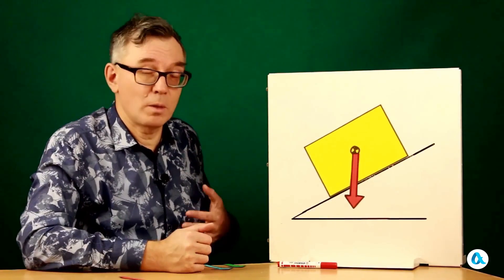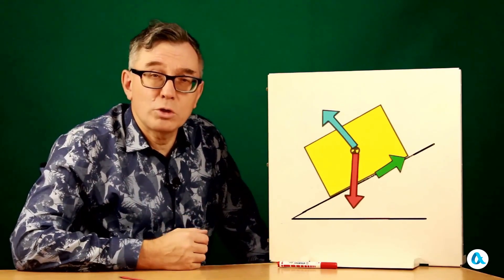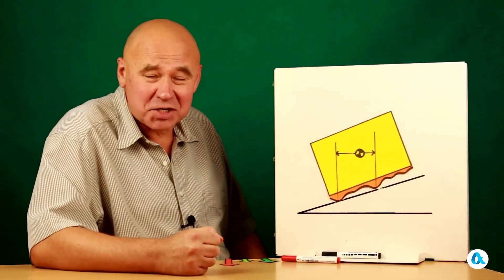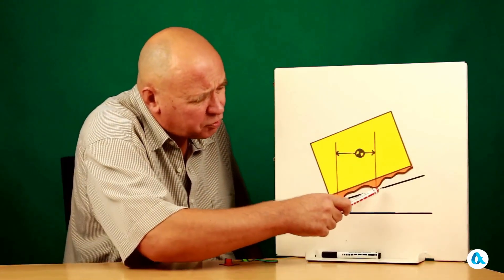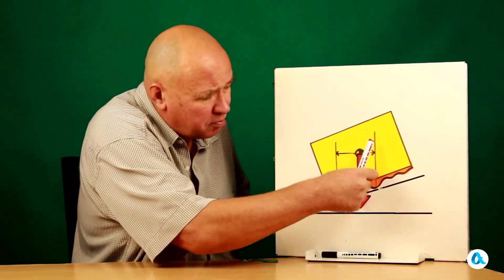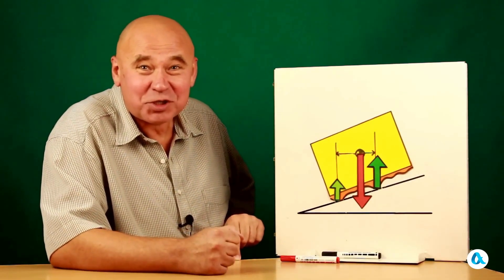Brick riddle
Which half of the brick presses more strongly on the inclined plane: the front slope or the rear slope? This simple at first glance school problem at a more detailed consideration turns out to be not simple at all.

Thank you for your interest in our work!

Neural net translated